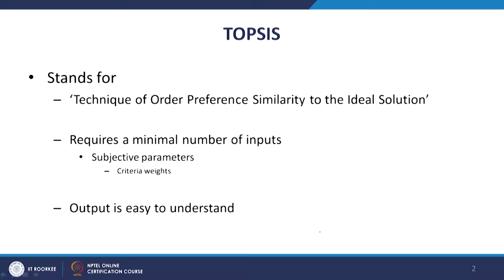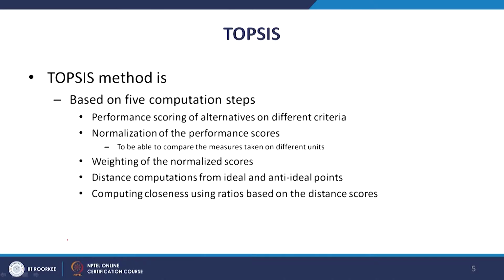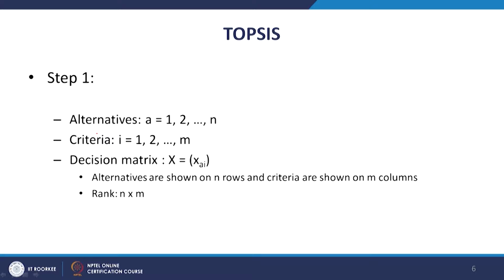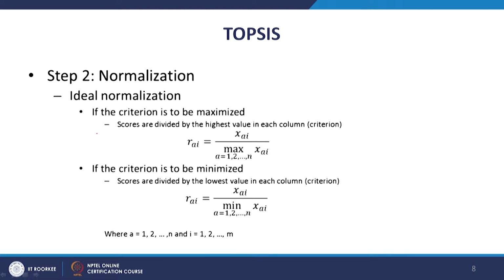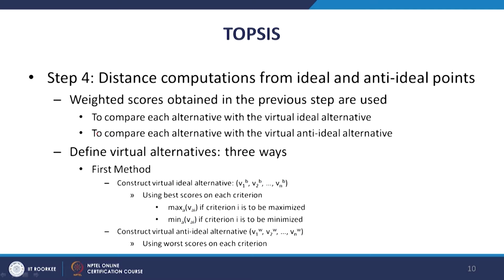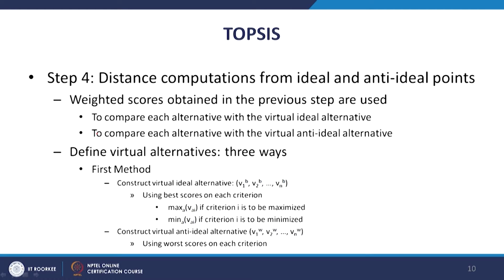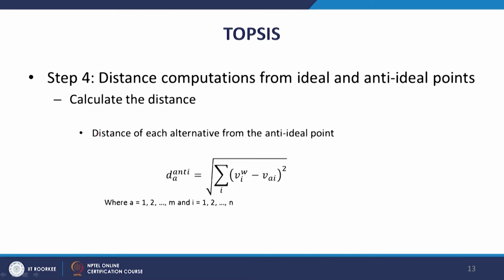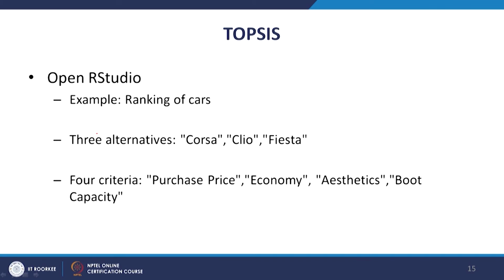Introduction of TOPSIS - Part I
To access the translated content:
1. The translated content of this course is available in regional languages.
 2. Regional language subtitles available for this course
 To watch the subtitles in regional languages:
 1. Click on the lecture under Course Details.
 2. Play the video.
 3. Now click on the Settings icon and a list of features will display
 4. From that select the option Subtitles/CC.
 5. Now select the Language from the available languages to read the subtitle in the regional language.